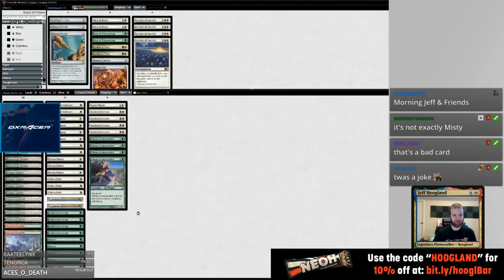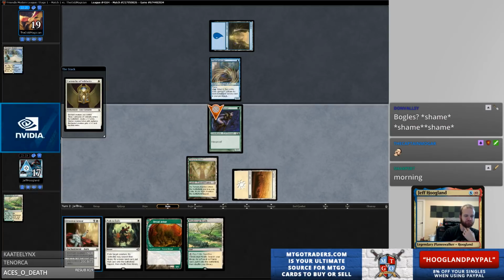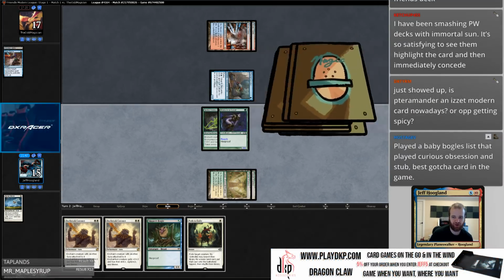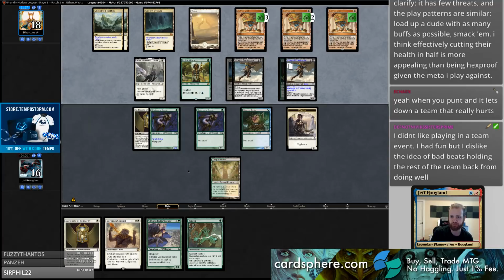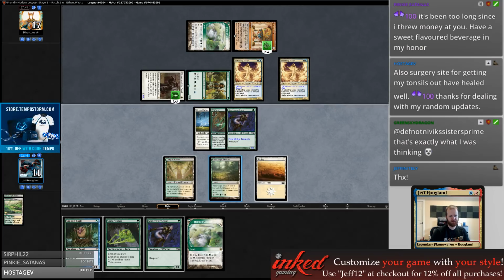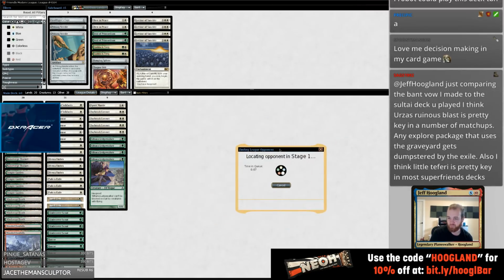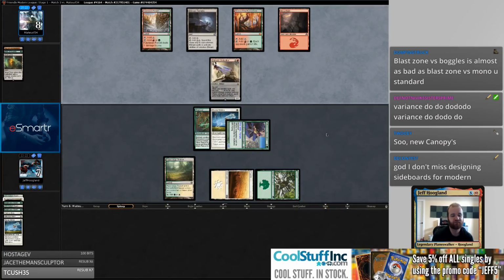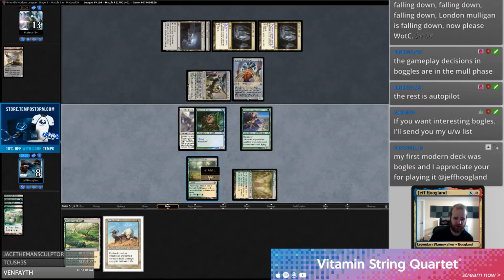Bogles - Modern - May 22nd, 2019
2 Cartouche of Solidarity
4 Daybreak Coronet
1 Dryad Arbor
4 Ethereal Armor
1 Forest
4 Gladecover Scout
2 Gryff's Boon
3 Horizon Canopy
3 Hyena Umbra
3 Path to Exile
1 Plains
4 Rancor
4 Razorverge Thicket
4 Silhana Ledgewalker
4 Slippery Bogle
3 Spider Umbra
2 Spirit Link
1 Spirit Mantle
4 Temple Garden
4 Windswept Heath
2 Wooded Foothills

1 Damping Sphere
2 Gaddock Teeg
1 Grafdigger's Cage
4 Leyline of Sanctity
2 Pithing Needle
2 Rest in Peace
2 Seal of Primordium
1 Torpor Orb